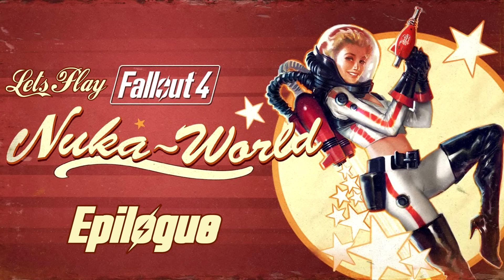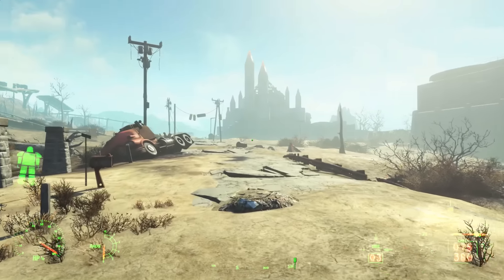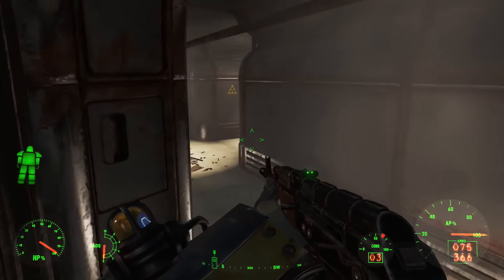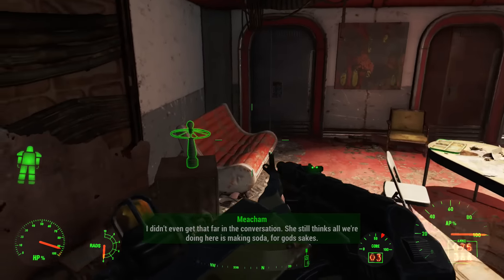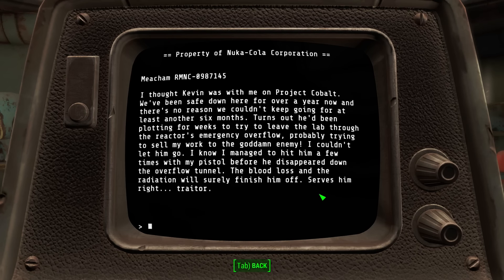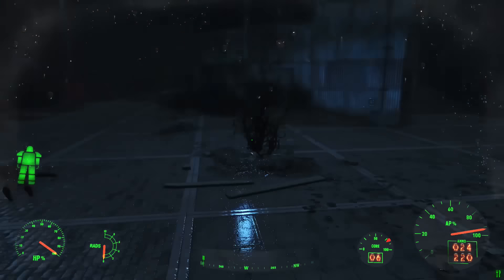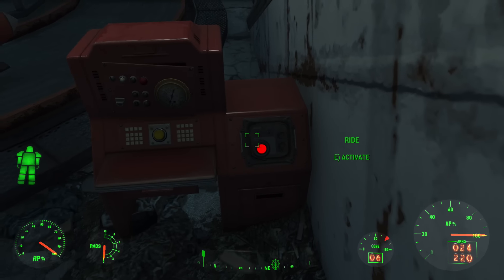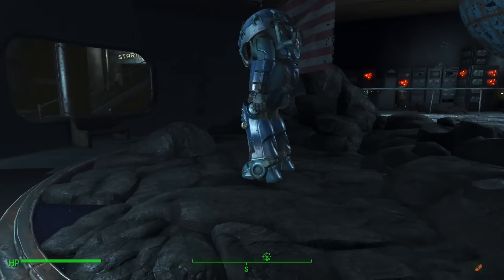FALLOUT 4 (Nuka-World)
My blind let's play of Fallout 4 Nuka World DLC (Survival Difficulty).

The song in the intro & outro is The Wanderer by Dion.